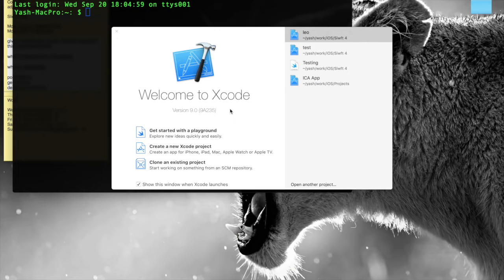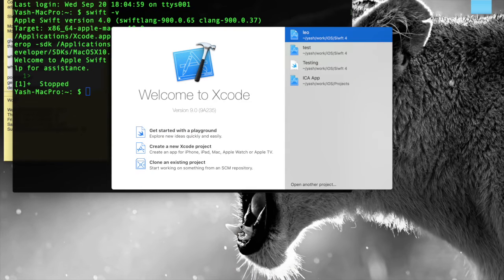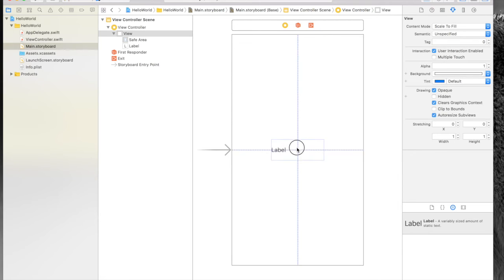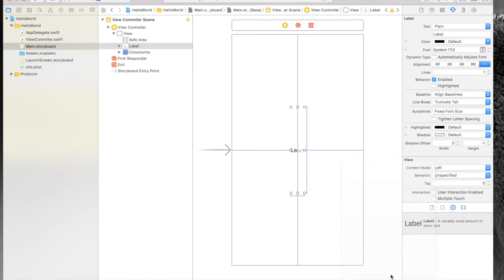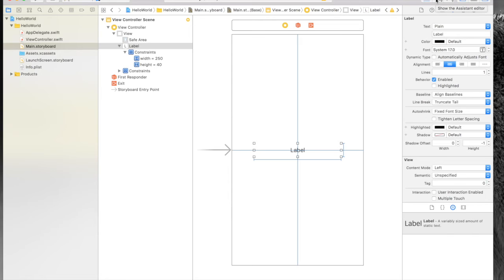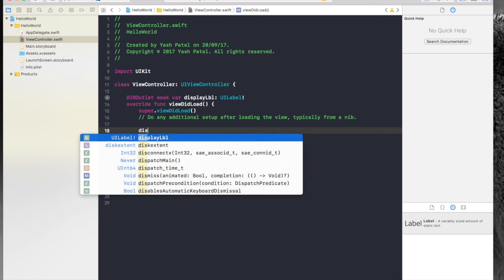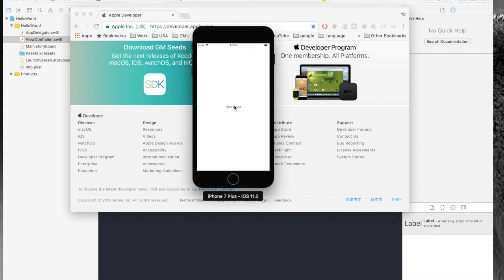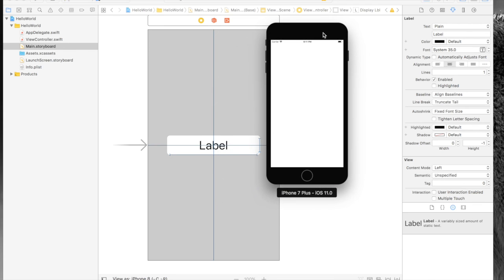How to print Hello World (Swift 4 + Xcode 9.0)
In this video i will show how to print hello world using label in swift 4.